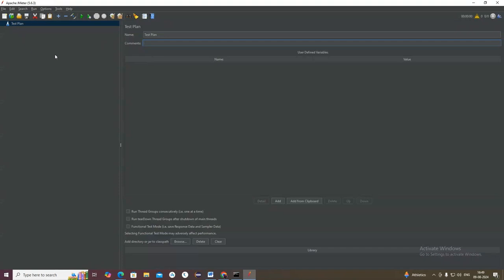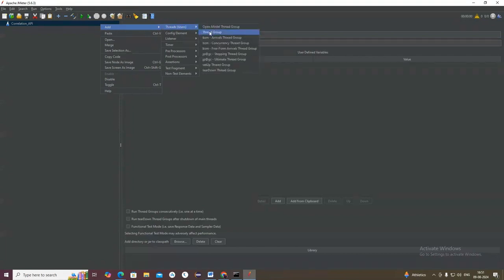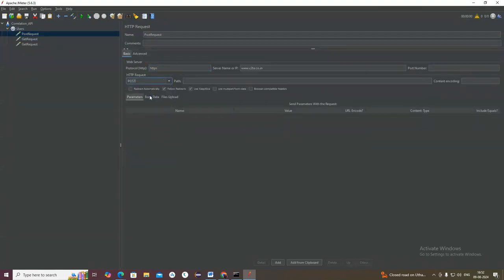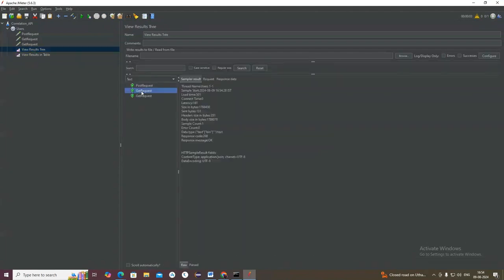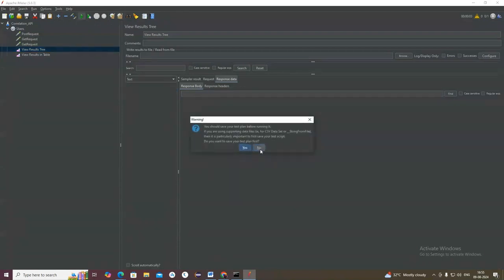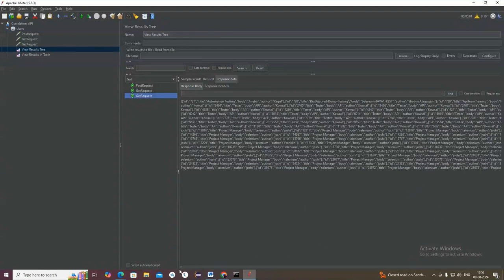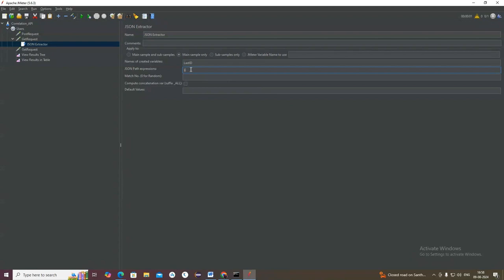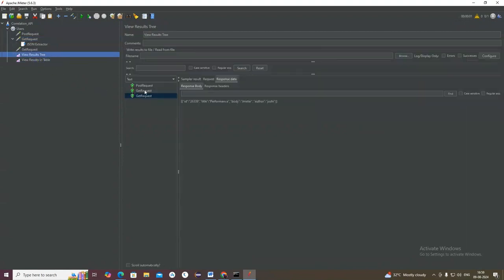Test Automation Architect| JMeter Correlation | Part 26 |JS Testing Academy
CHANNEL: @jstestingacademy